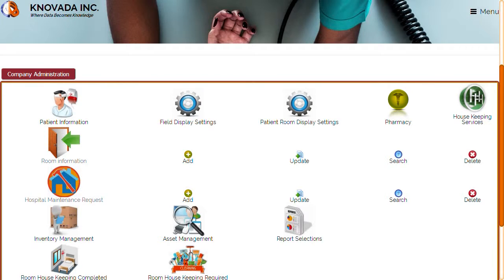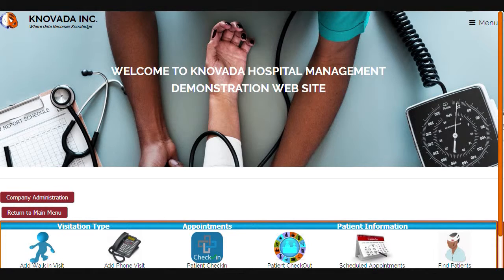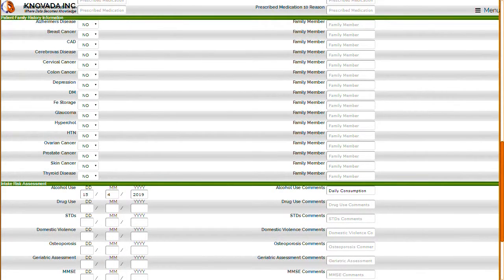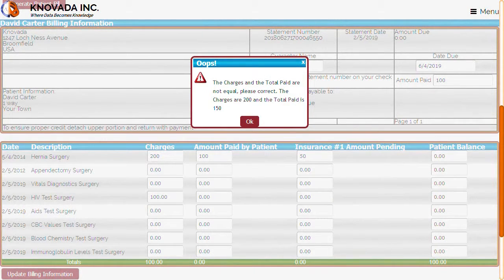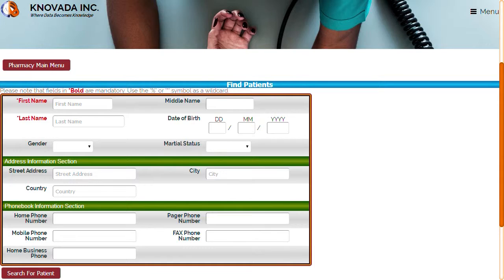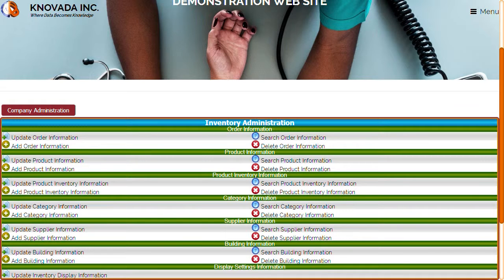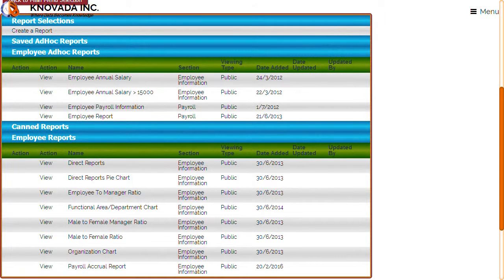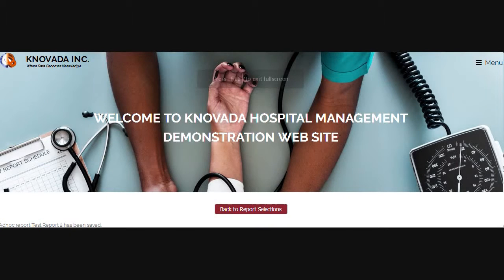Hospital Management System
The Knovada Hospital Management System is an integrated information system which allows healthcare institutions to manage their operation and serve patients better. It is fully customizable, web-based Electronic Medical Record software (EMRS).  As a hospital administrator who performs the management functions of planning, organizing, staffing, directing, controlling and coordinating, our Hospital Management System provides the necessary functions to address these issues.